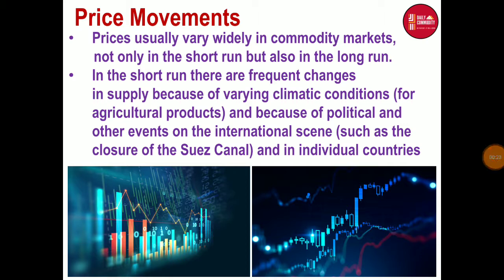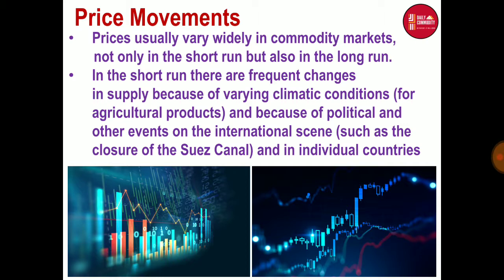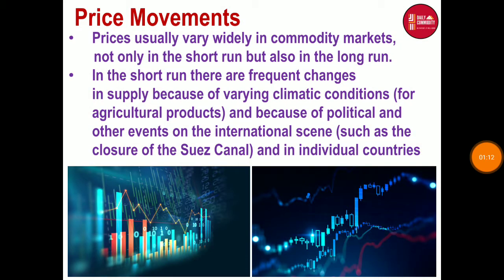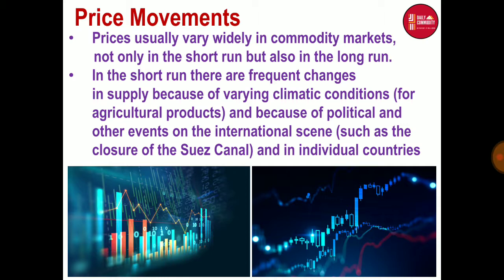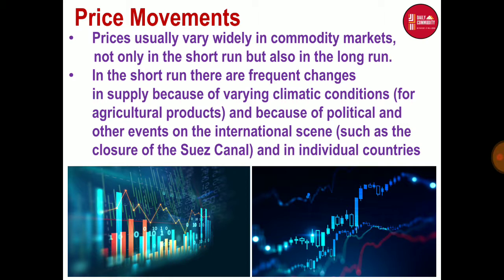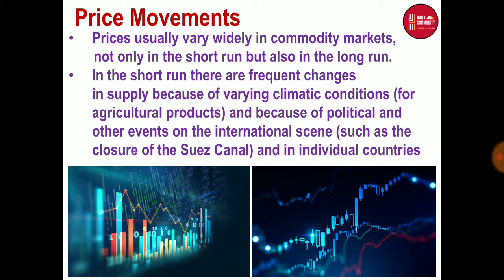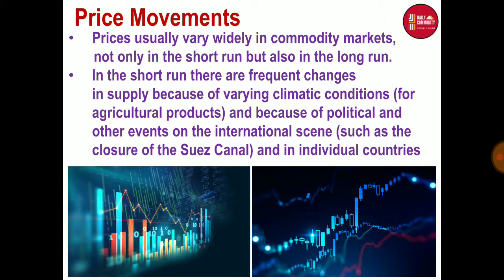Price Movement in Commodity Market | Episode 3 | Daily Commodity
Source: Commodity.com
Charts: Tradingview

Take Trade according to your risk.